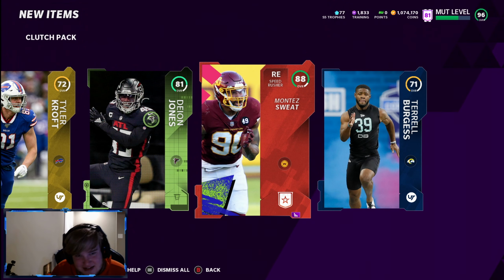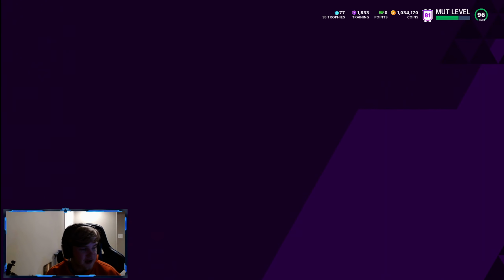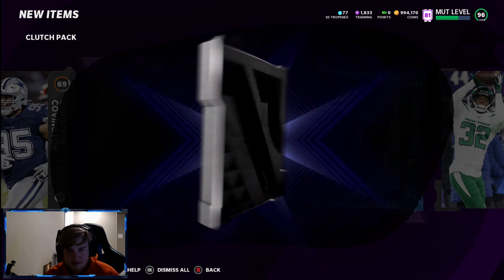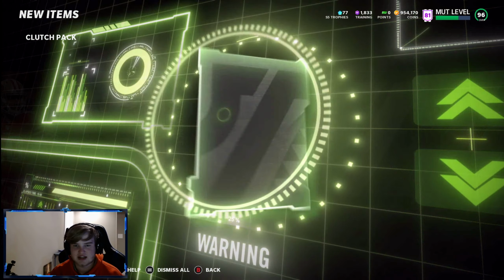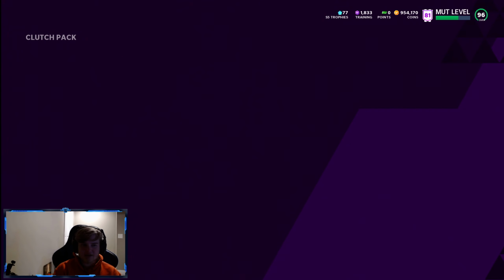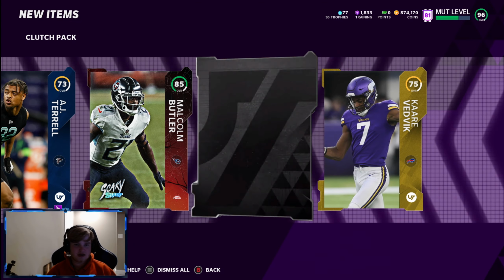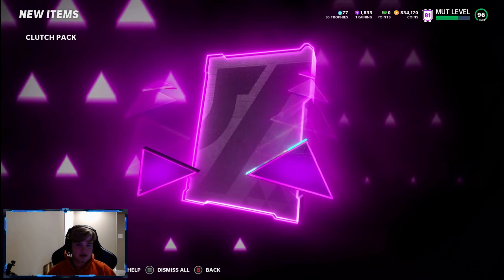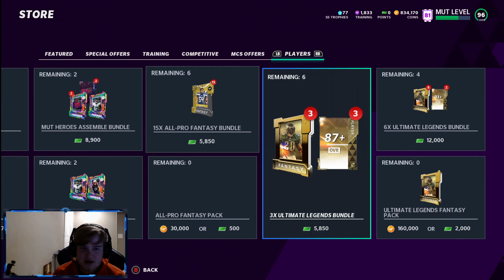BIG LIGHTS PULL! OPENING CLUTCH PACKS & OPENING PRO FANTASY PACKS! (Madden 21 MUT Pack Opening)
In todays video we opened some clutch packs in madden 21! they just felt like some normal clutch packs, but when we opened the pro fantasy packs at the end of the video we got some actually fire pulls!!! Super happy with how we finished off the video!!! Let me know how your madden 21 packs have been feeling lately! Gonna try to stream tonight as well!
LIKE + Sub if you are new!!!